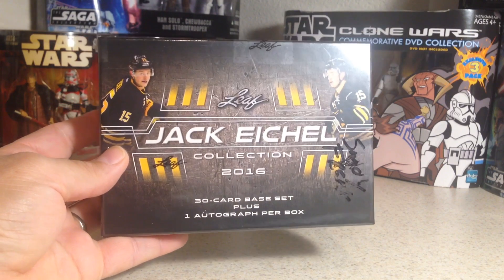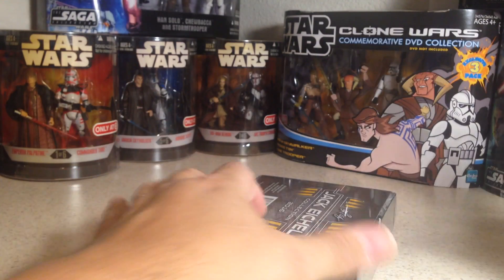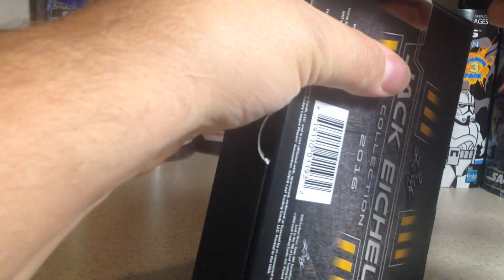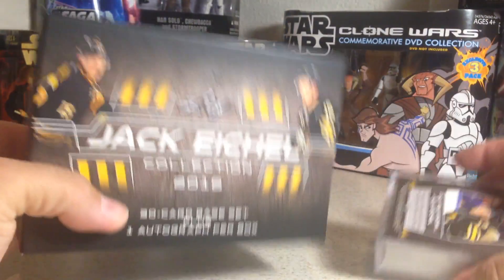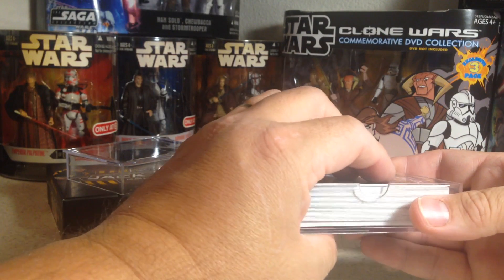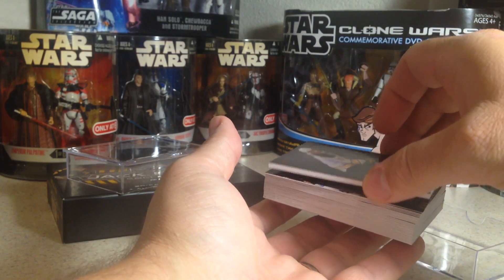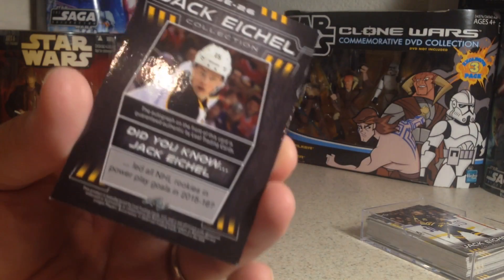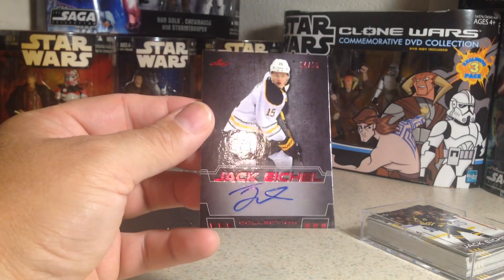Opening a 2nd 2016 Leaf Jack Eichel Collection Hobby Box of Hockey Cards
Hockey Card Pack Openings